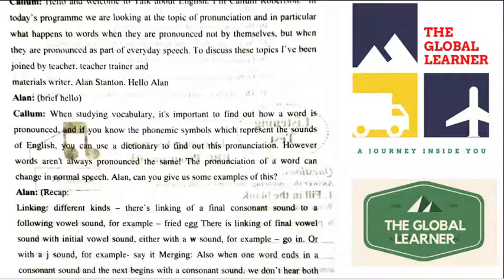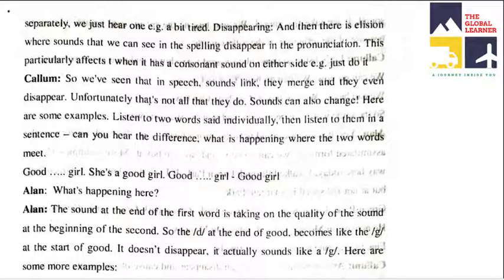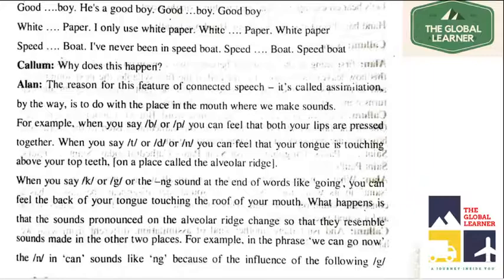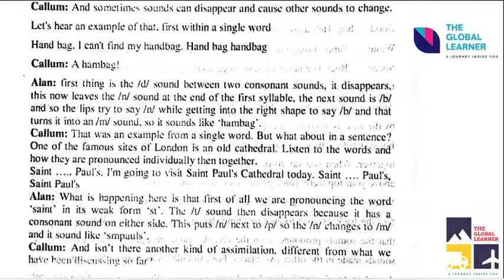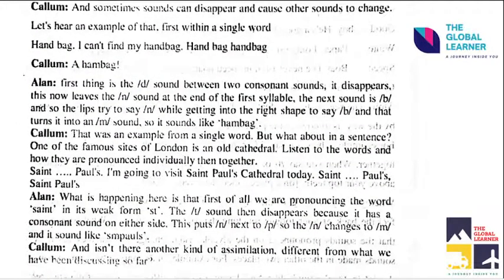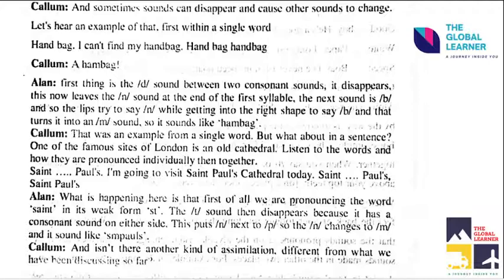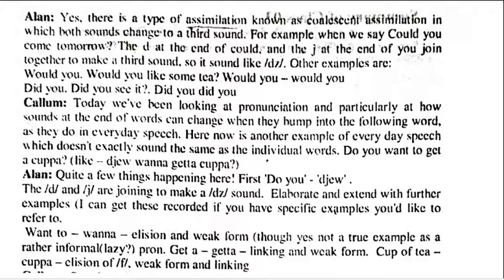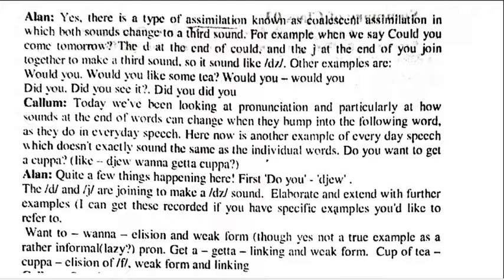Learn Global Language part 3 || How to learn English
Hello viewers!
How are you? It’s very nice to see you again with another video for you about “Learn Global Language Part 3.” The main purpose of this video is to give an idea about Learning English. There are 4 skills in Learning a Language. They are Listening, Speaking, Reading & Writing. This video will help you to develop your skills.
I will come back with another content soon.
With Love
The Global Learner